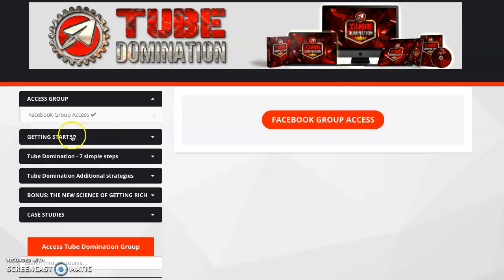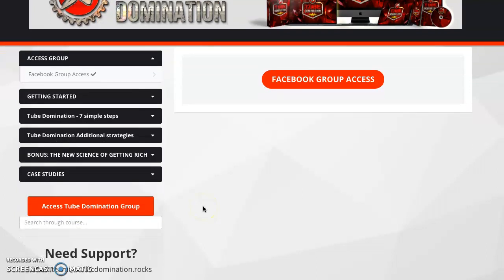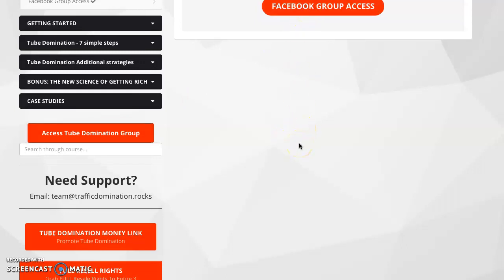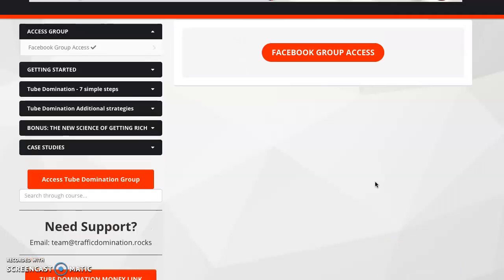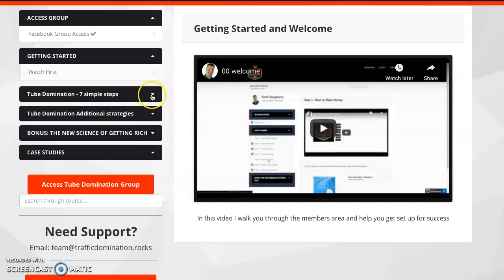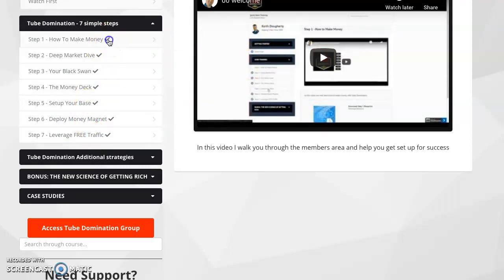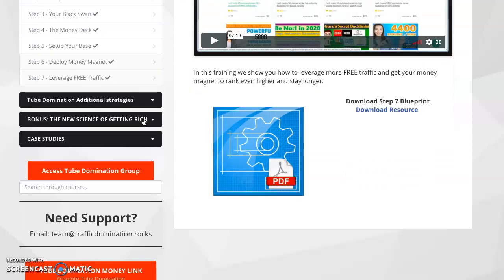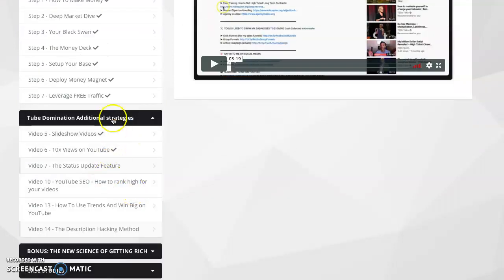7 Steps To YouTube Success with Tube Domination - Review with Bonuses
7 Steps To YouTube Success with Tube Domination - Review with Bonuses
Tube Domination is a step by step video course on how to make money from your YouTube Channel. Simply post and leverage free traffic.

Coach Dan Parsons